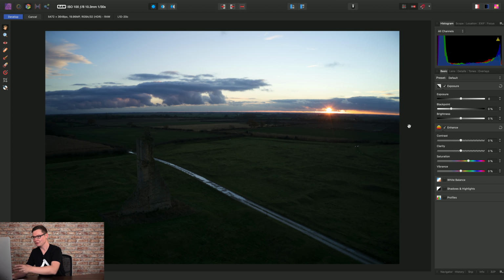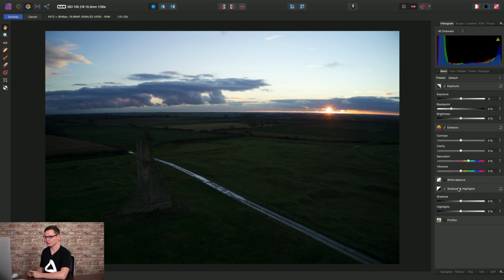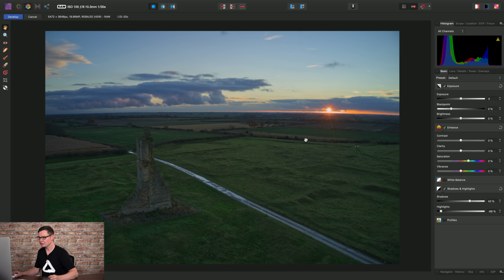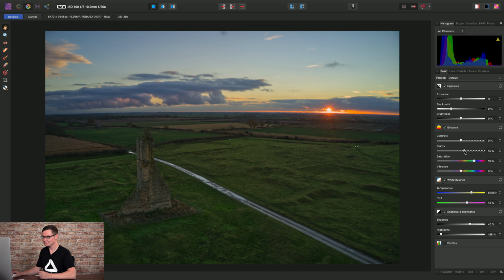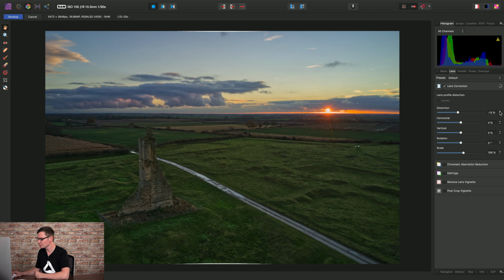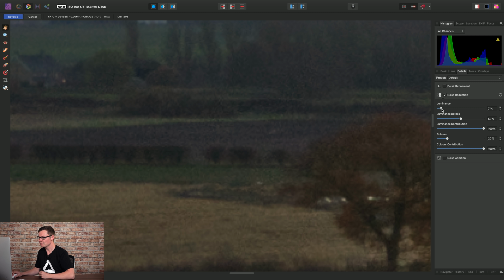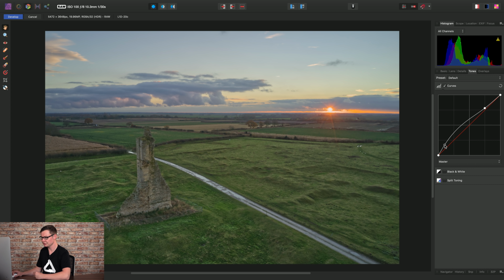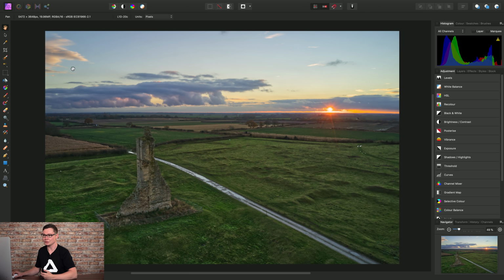RAW advanced development (Affinity Photo)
See how to tackle trickier RAW images, using features like lens distortion correction, highlight recovery, shadow boosting and noise reduction.